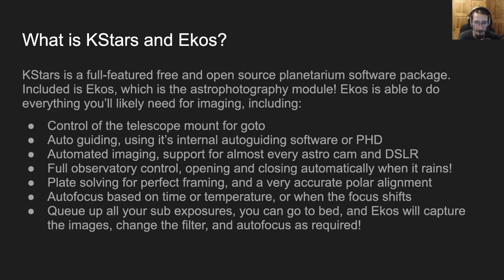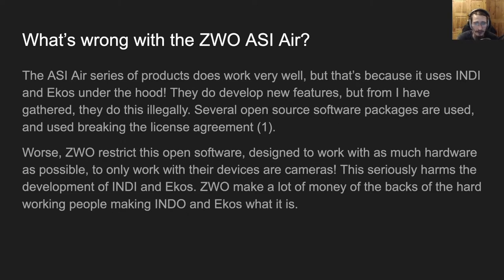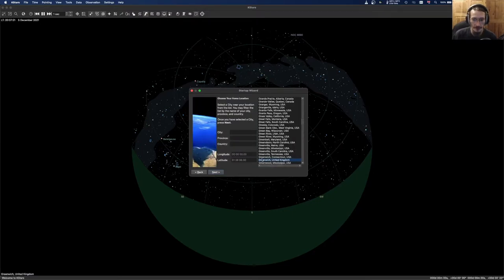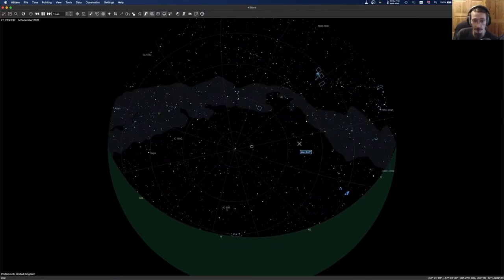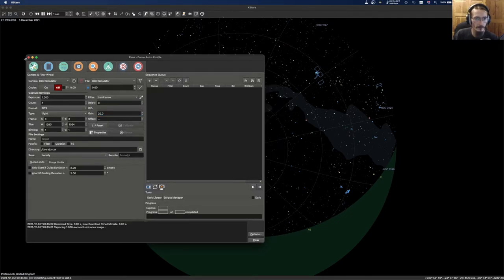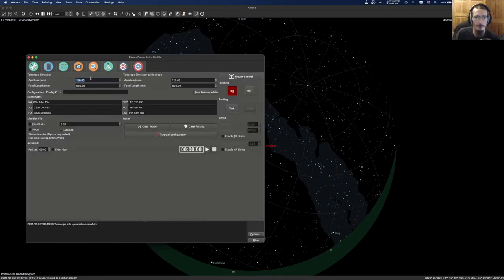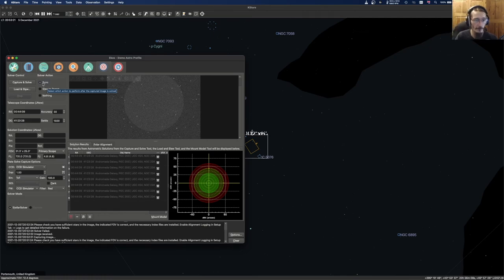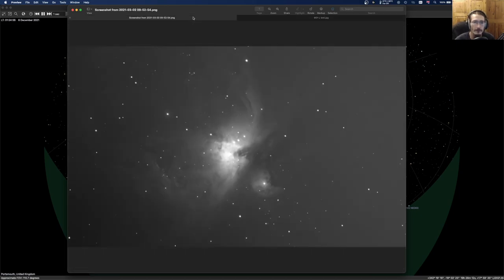Astrophotography with KStars/Ekos, Astroberry, and why not to buy an ASI Air!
This video explains what KStars/Ekos and Astroberry are, and what they can be used for. Also a brief overview of you shouldn't buy the ZWO ASI Air (original, pro, or plus). A better cheaper alternative is the Astroberry. If you want an off the shelf solution though, buy a StellarMate!

Forum posts about ASI Air breaking software licenses!

If you saved some money not buying an ASI Air, considering buying a StellarMate, or if you use KStars/Ekos or Astroberry, consider buying the dev team a coffee!